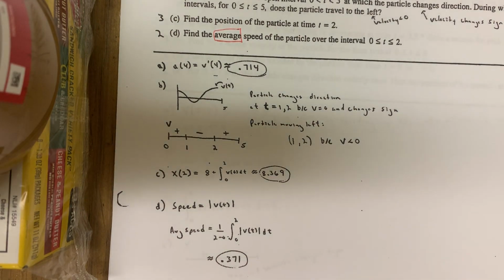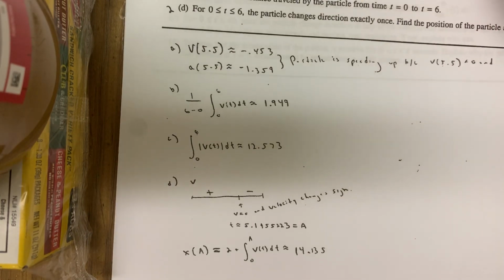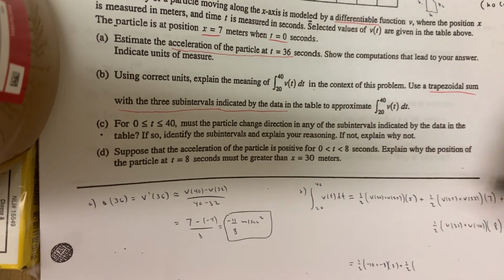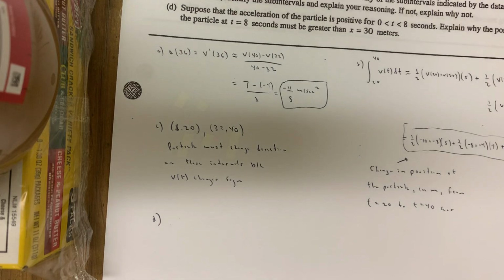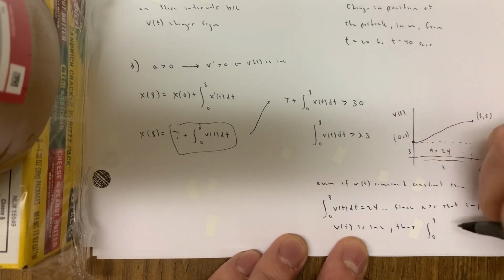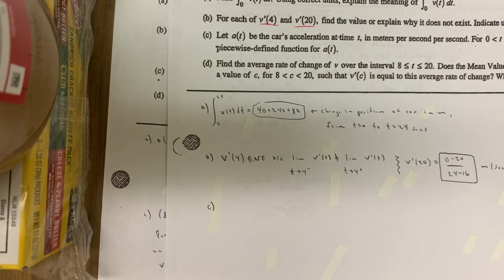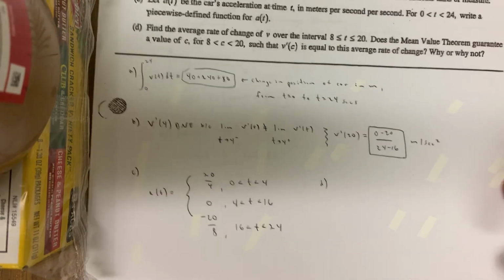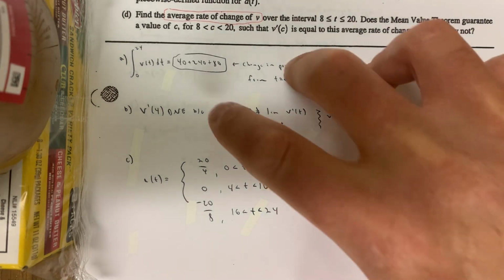3.2 Day 2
Day 2 of lesson 3.2